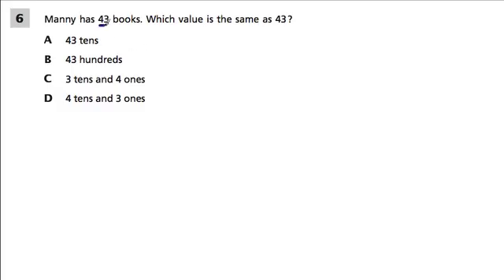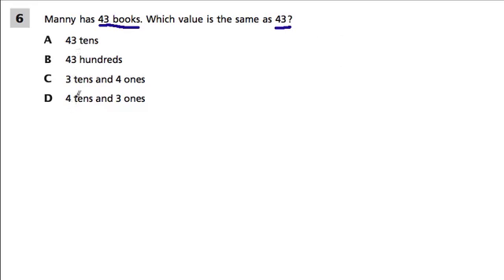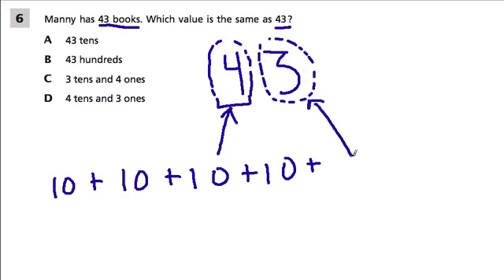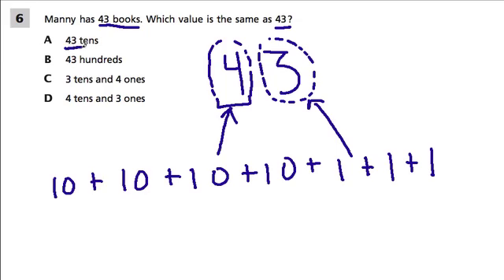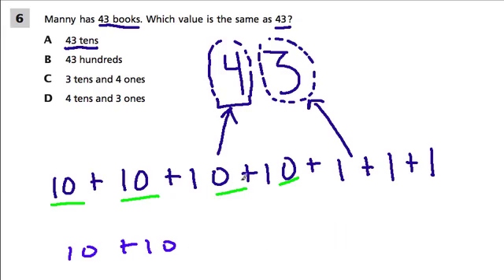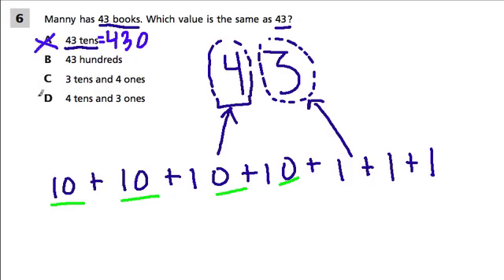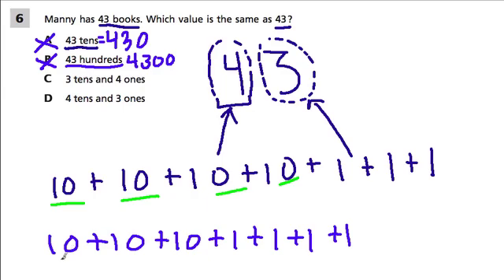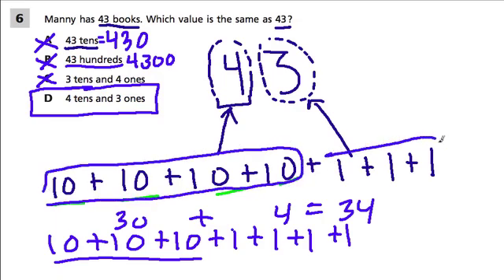Place value 2 - Grade 3 Common Core Standards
Place value as it is on the New York State test.